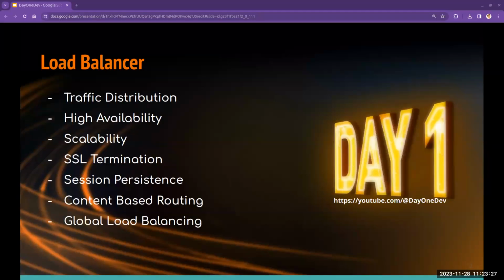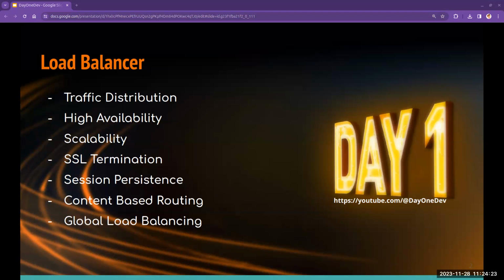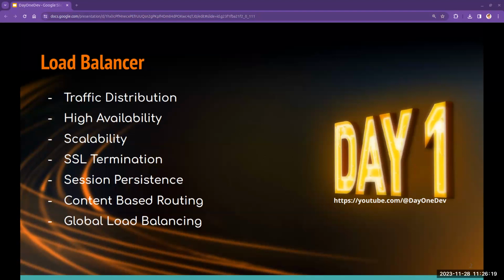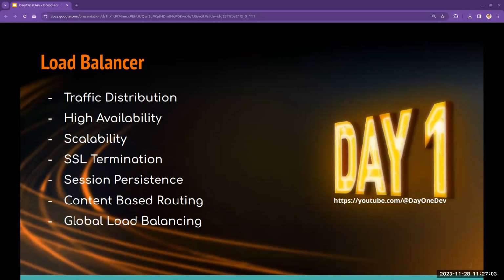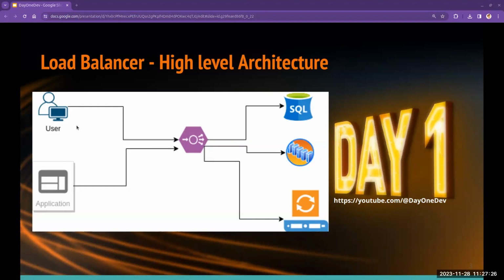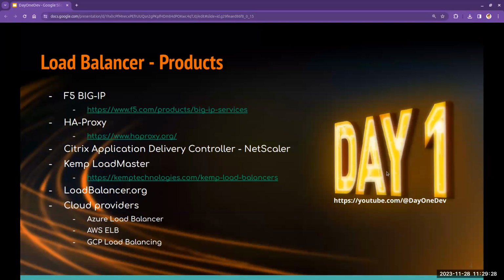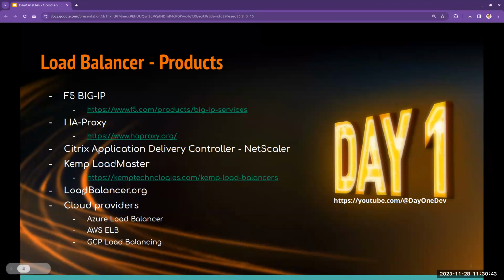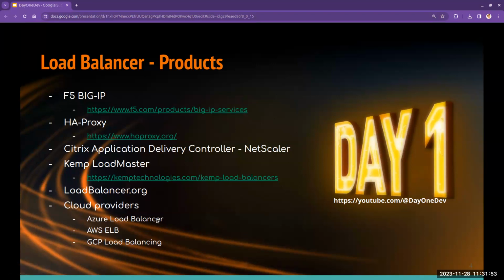[Product] Load Balancer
Load Balancer